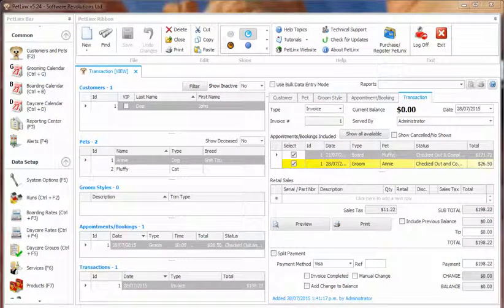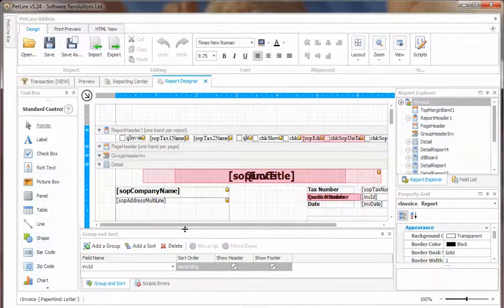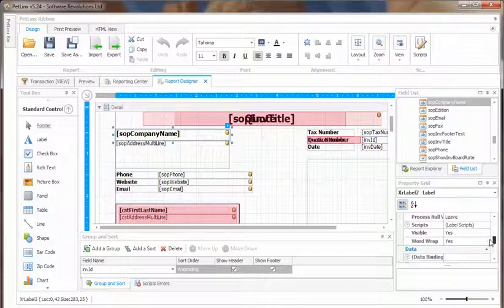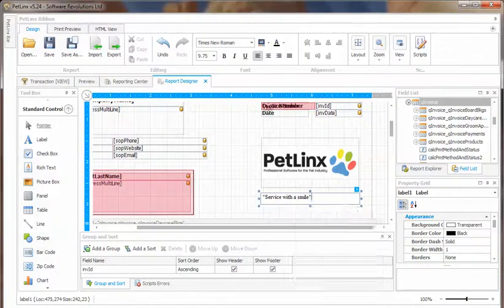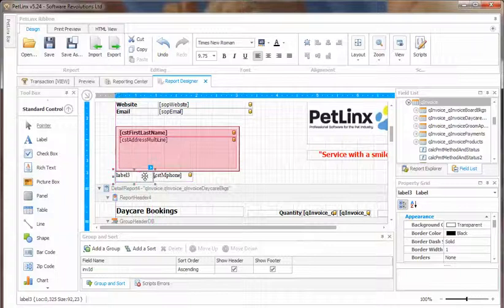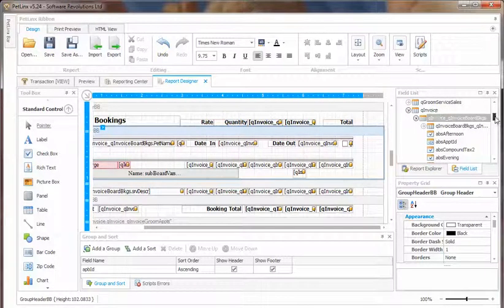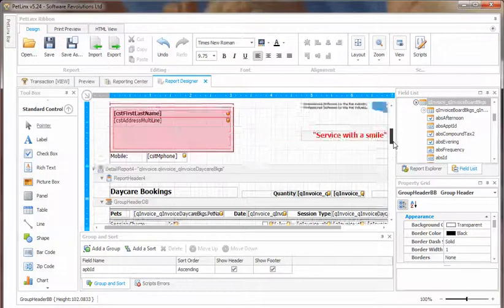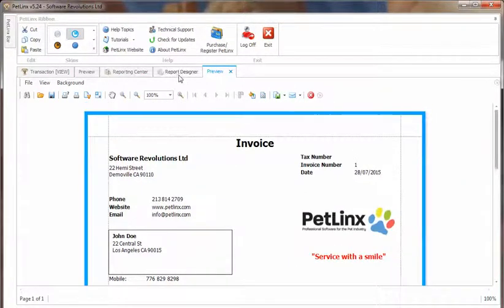PetLinx Software: Making a custom report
How to customize a report in PetLinx